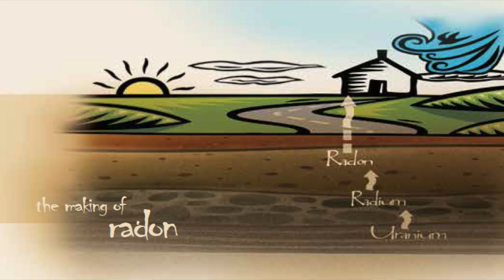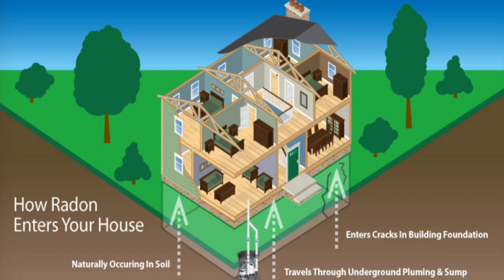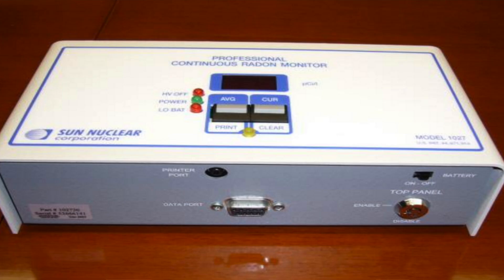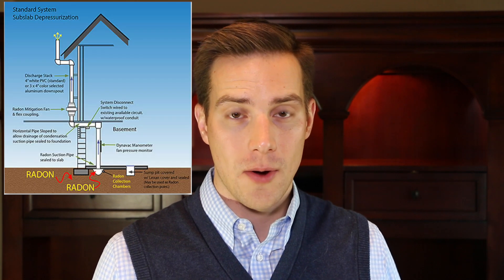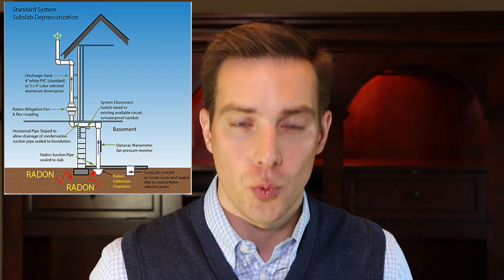Radon - Do I Need A Radon Test?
Looking for help buying or selling in Woodbury, MN or the surrounding area?
Let a local Realtor help!

Darin Bjerknes
Minnesōtan
ΓΕΑ⅃ Broker
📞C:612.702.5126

If you'd like help with buying or selling, I would be honored to take great care of you and your real estate needs.

Questions to ask when hiring a Mitigation Contractor:
 -Will the contractor perform diagnostics to determine the suction point location and correct pipe and fan sizes?
-Who is responsible for obtaining permits, if required?
-Will a contract be provided?
-Who will do the licensed electrical work?
-Is there a warranty on materials or workmanship? If so, for how long? Do they warranty system performance?
-How will the system be evaluated?
-Will the contractor offer the homeowner training in the radon mitigation system operations and/or troubleshooting?
-Will the contractor guarantee that radon levels will be brought to below the Environmental -Protection Agency's (EPA) recommended action level of 4.0 pCi/L?
-What will the contractor do if post-mitigation radon levels are not below the EPA's recommended action level?
-Can the contractor provide a list of references and their individual certification number?
Is the quoted price guaranteed?

Do I need a Radon Test?
 My clients often ask me if they should get a radon test when buying a home.
My answer is, Yes, I recommend it.
It’s easy and cheap to get it tested, so it is worth the peace of mind and your health.
2. What is Radon?
 Radon is a colorless, odorless, radioactive gas that seeps up from the earth.
It is produced from the natural decay of uranium that is found in nearly all soils.
Because soil is porous, radon gas is able to move up through the dirt and rocks and into the air, we breathe.
Radon can enter your home through various entry points.
Some examples are Cracks in concrete slabs, Exposed soil, sump pump or drain tile, or open tops of block walls, among others.
3. How Serious is it?
 Radon can be a health concern if you are exposed to long-term exposure.
In fact, Radon gas is the number one cause of lung cancer among non-smokers, and the second leading cause of cancer in America, behind smoking.
In MN, 2 in 5 homes have radon levels that pose a health risk.
4. How do I know if I have radon in my home?
 There are two easy ways to have your home tested for Radon.
One way is to have your home inspector test for radon while they perform your home inspection.
Home Inspectors do a short term radon test between 48 and 72 hours.  The cost is typically around $150.
The second way is to purchase a radon test kit.
They cost between $5 & $25 depending on the type of kit you get, just make sure the price includes laboratory analysis.
With this type of test, you set the kit up in your basement by following the instructions.
When the testing timeframe is complete you send the tester in the mail to a lab where they measure your radon levels.
5. What can I do if I have high levels?
 A high level is considered 4 Picocuries per liter of air or more.
The Environment Protection Agency and MN Dept. of Health set this recommendation level.
So if your level is above 4 Picocuries, they recommend you have a radon mitigation system installed in your home.
With the radon mitigation installed, radon levels are usually below 2 Picocuries and often below 1.
6. Who can I hire to install my radon mitigation system?
 You want to hire a contractor that specializes in radon mitigation.
I will include a link below to the MN Dept. of Health website where they have a list of qualified contractors.
I’ll also include a list of questions that you may want to ask when hiring your mitigation contractor.
The system can usually be installed and up and running in one day.
7. How much will it cost?
 The cost depends on how your home was built and the extent of your radon problem.
In general Radon Mitigation Systems cost between $1100 to $2500, but the avg. cost is usually around $1500.
Closing.